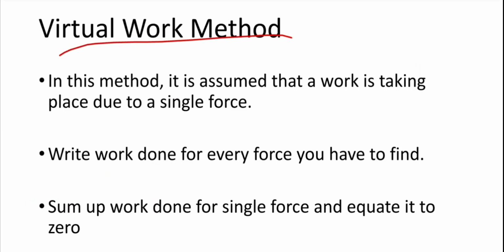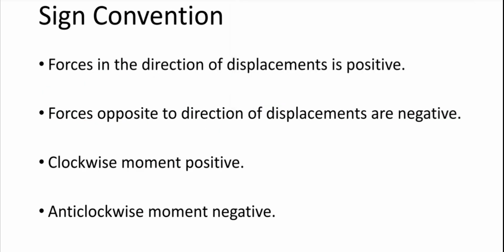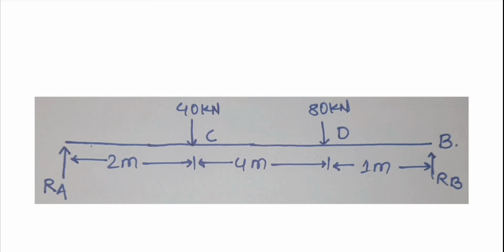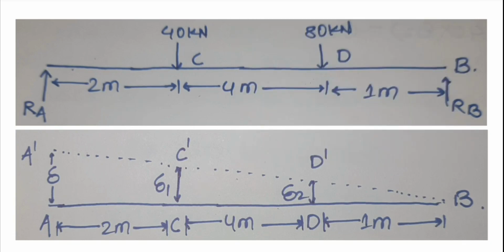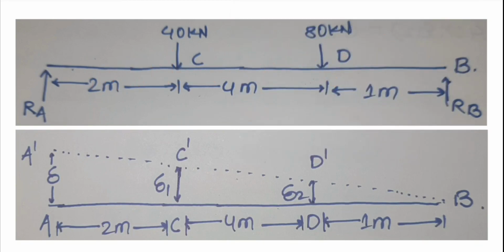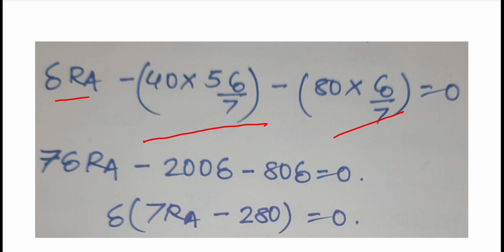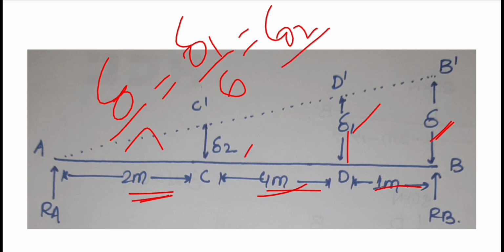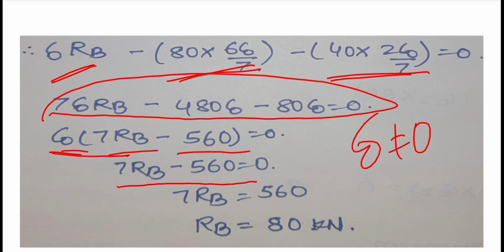Virtual Work Method | Beams Part 7 | Engineering Mechanics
In this video, the virtual work method of finding the reaction forces acting on the beams is explained.
Example on virtual work method is is taught.